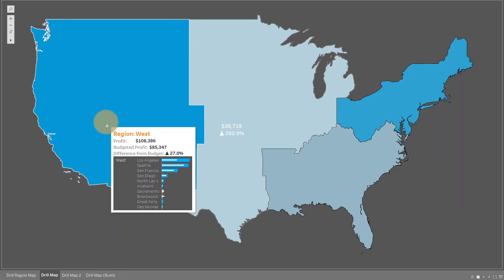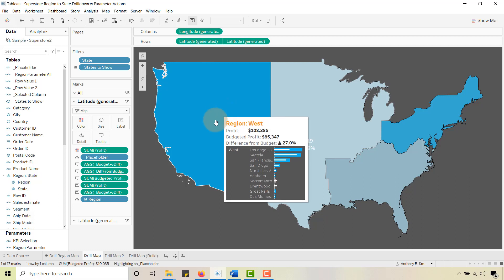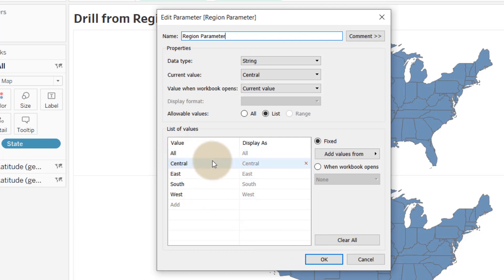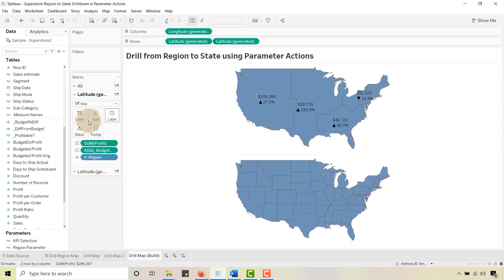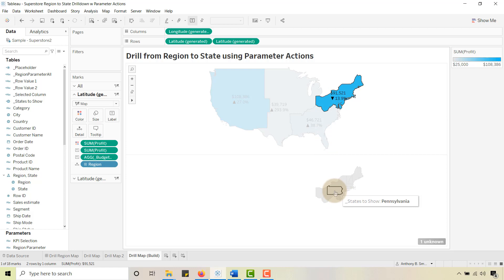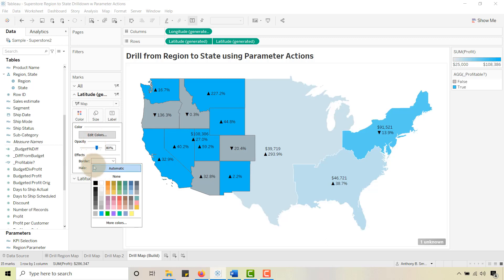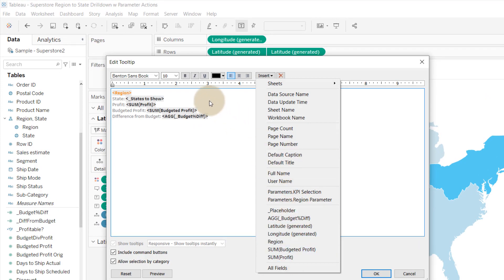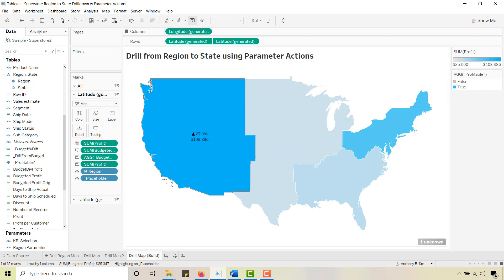Drill from Region to State Using Parameter Actions in Tableau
In this video you will learn to drill from a Region to State using parameter actions in Tableau. You'll also learn an easy hack that keeps region from graying out once selected. Make sure to watch until the end!

NOTE: Make sure the calculated field of [_States to Show] is set to the geographic role of "State/Province".